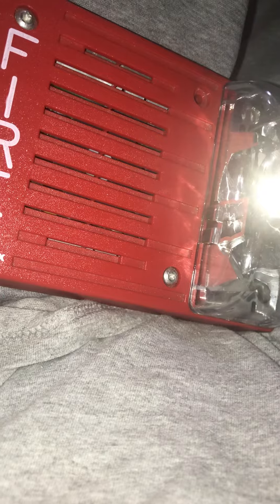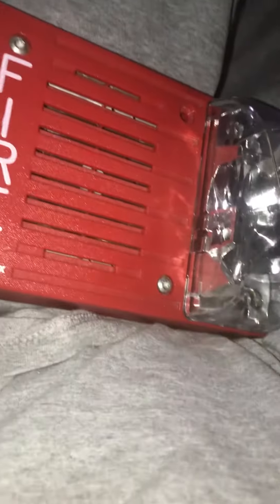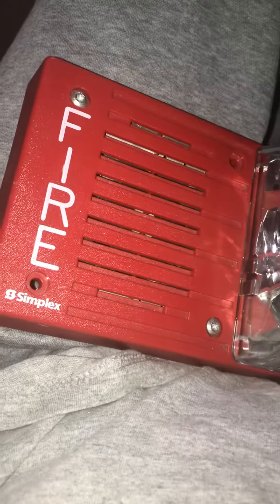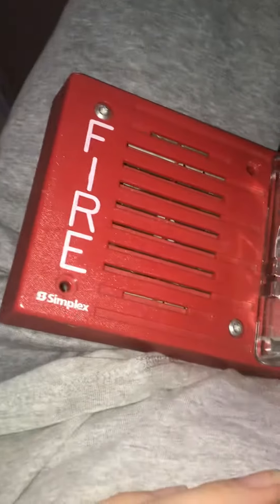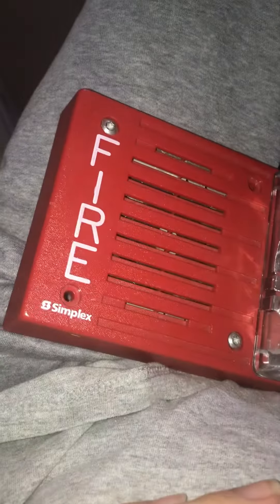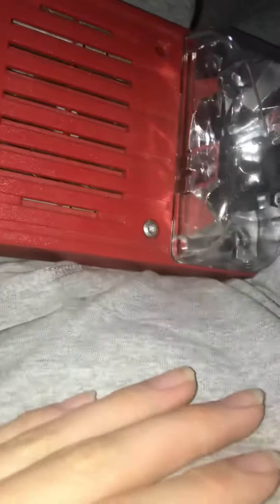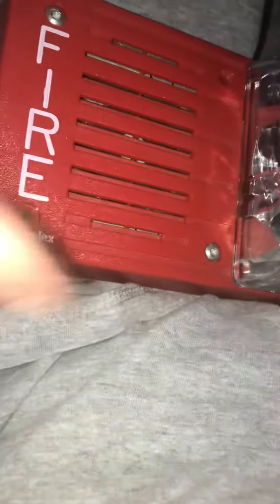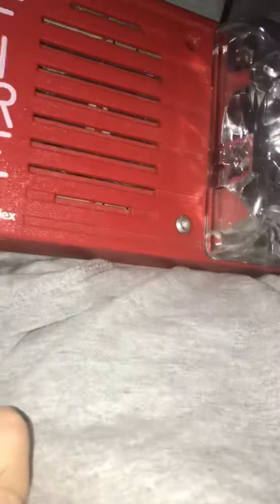THE GOOD THINGS AND BAD THINGS ABOUT MY SCHOOLS PULL STATIONS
EDWARDS EST 270 SPO PULL STATIONS IN MY SCHOOL.